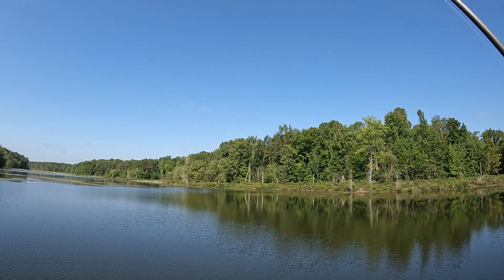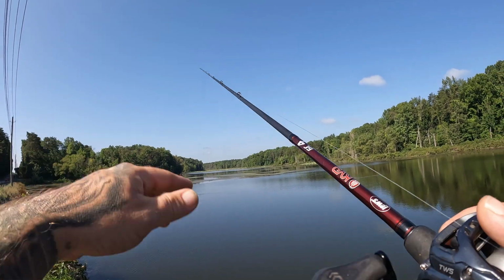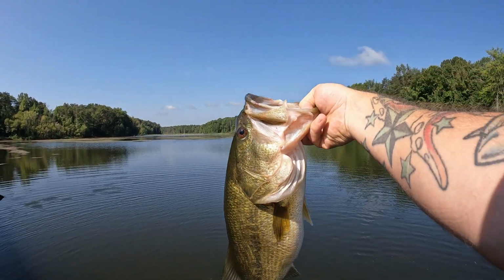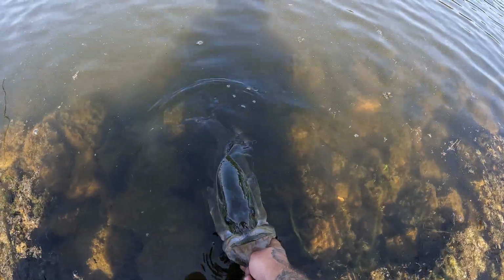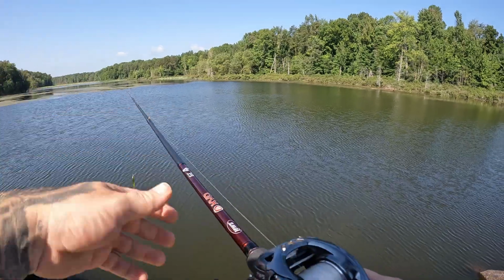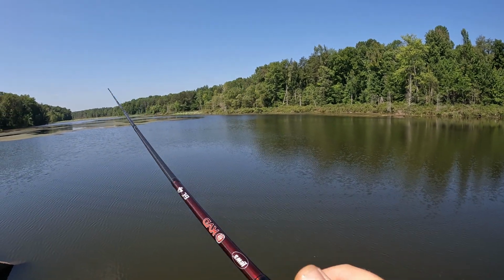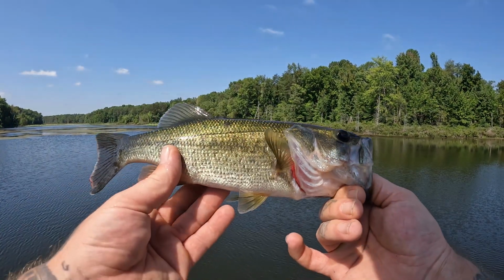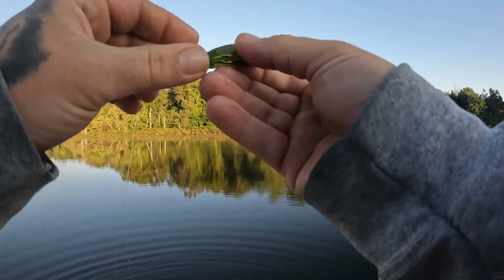Using This EASY Technique For A BIG Bass From The BANK!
On this adventure, I sought out to seek redemption from the last time that I went out bass fishing so I went to the same location but with different summertime lures to try to entice more and better fish than last time. I'm really glad that I had made this decision due to the change of weather and also how the last time went. I really hope you enjoy the video and you use this technique to be successful on your waters. Tight lines everyone!!!